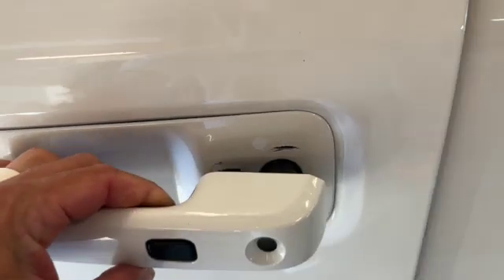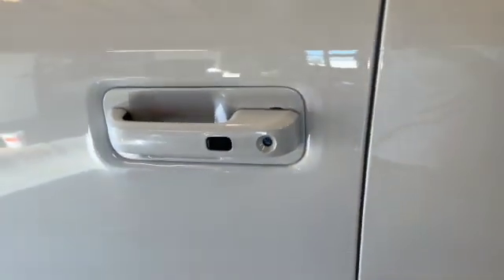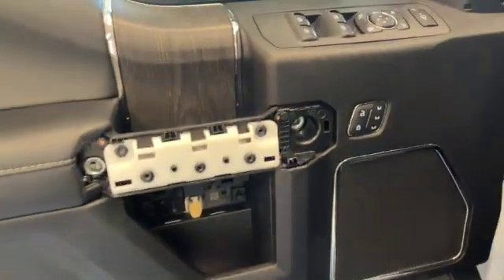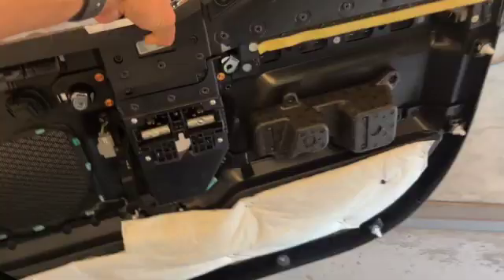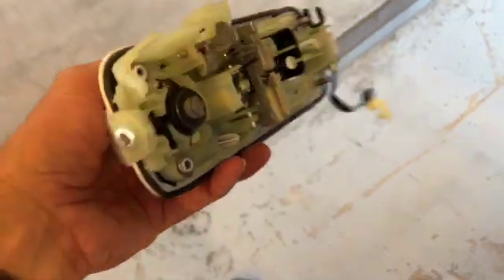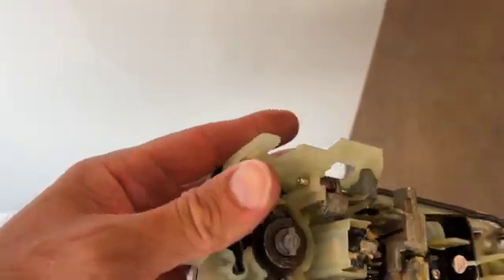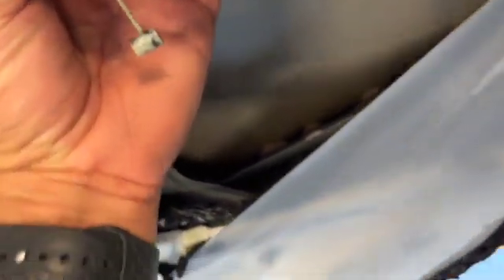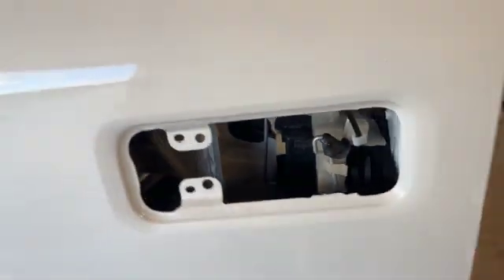F350 Handle replacement SD 480p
Replacing the drivers door handle on a 2021 Superduty with a passenger side handle.  Sorry for the background noise.